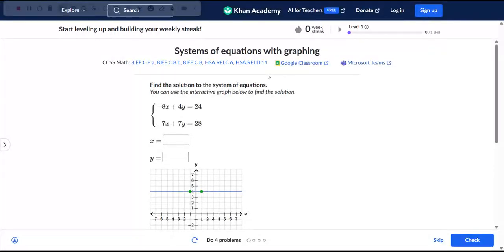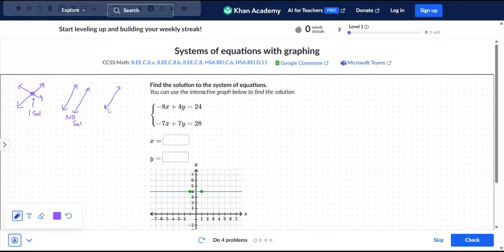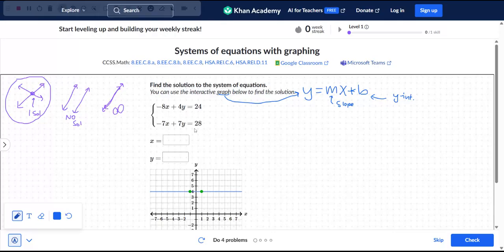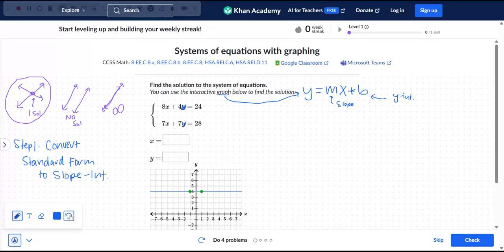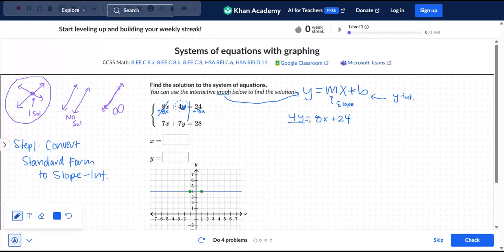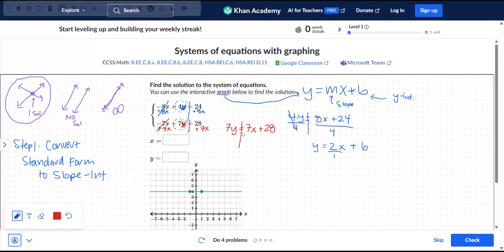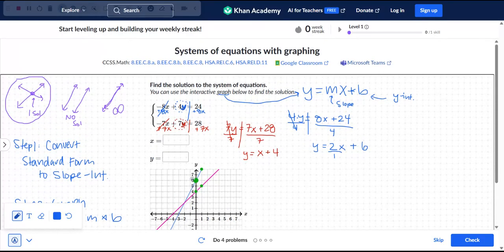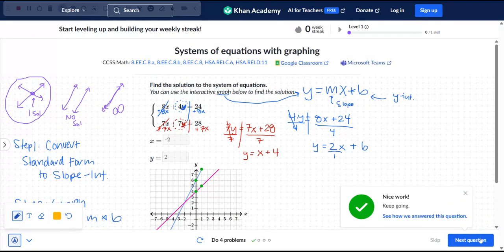Int Mth IB: 1.1 Extra Khan Academy Practice: Systems of equations with graphing